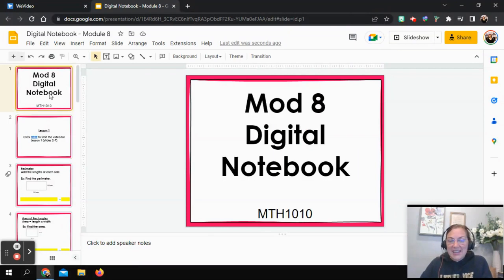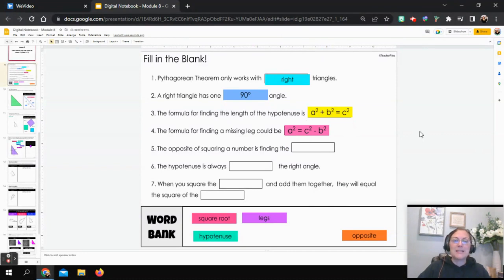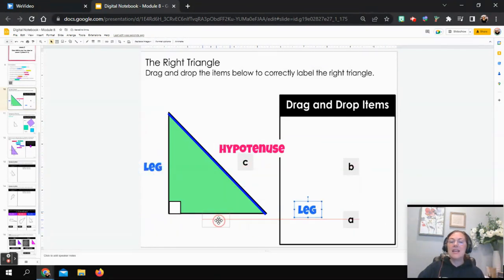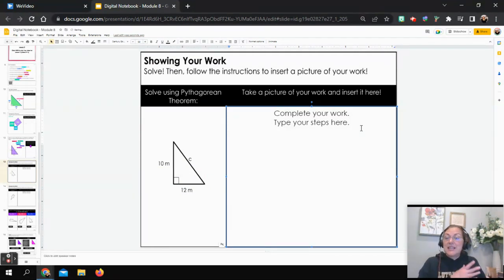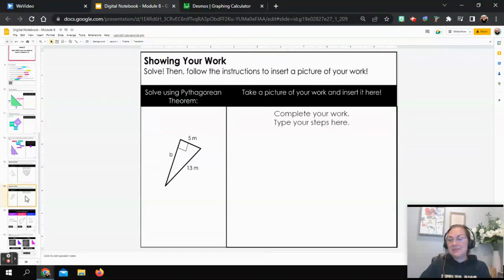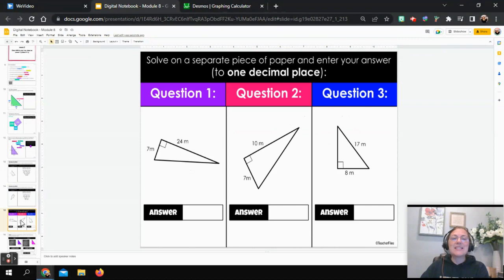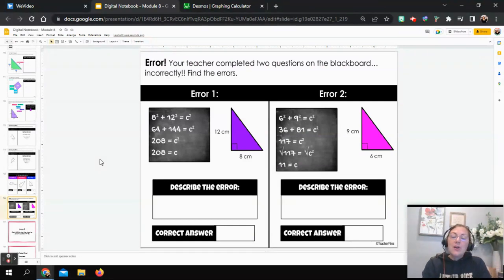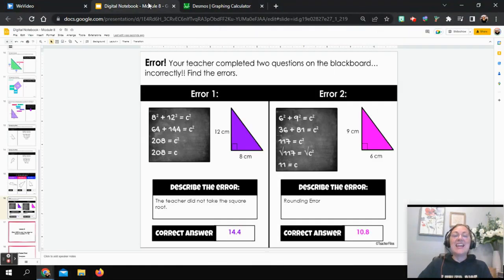Pythagorean Theorem | Quantitative Literacy | Mod 8 Lesson 2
In this video, we review vocabulary and work problems with the Pythagorean Theorem.